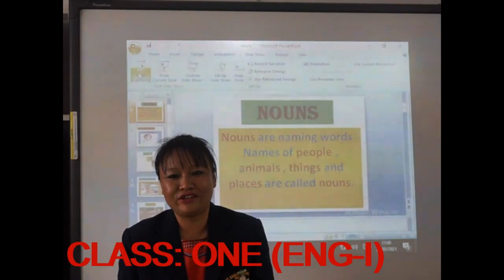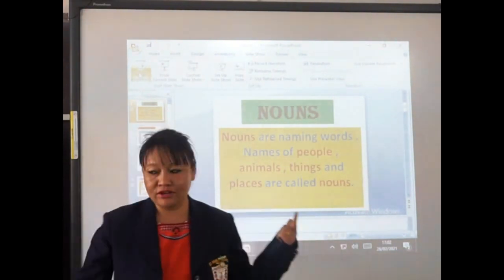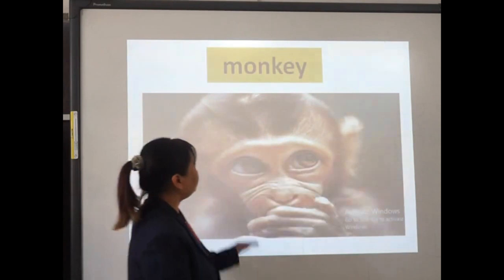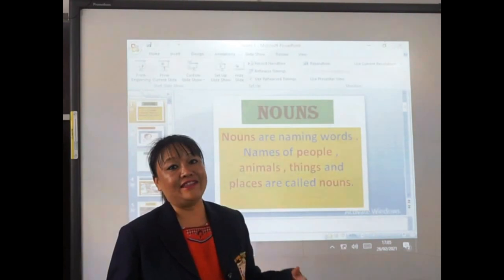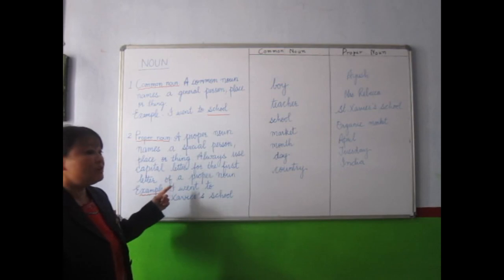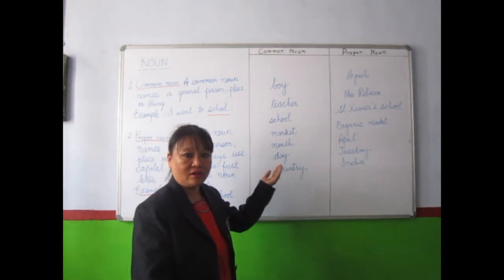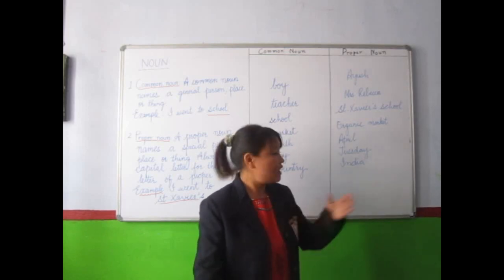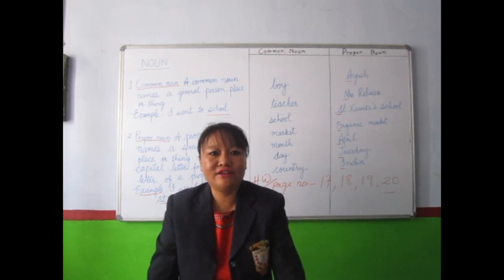Class 1 English 1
M/s Magdalene Pradhan